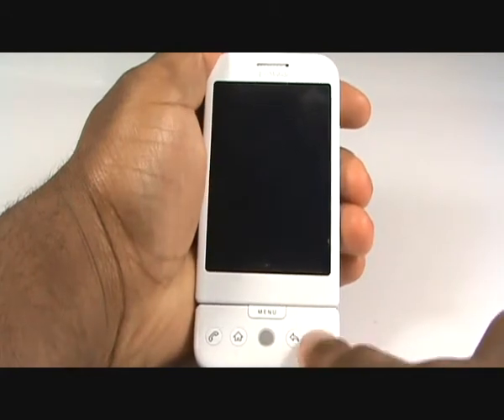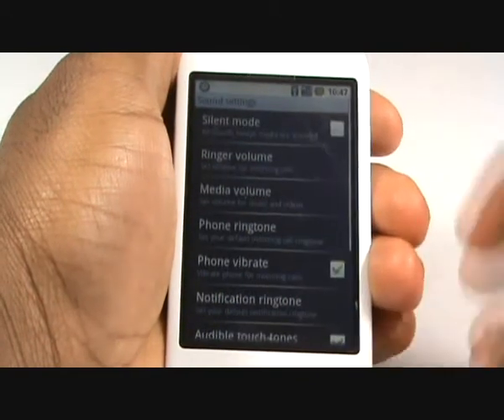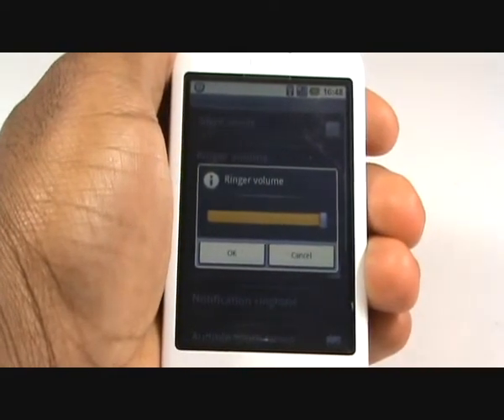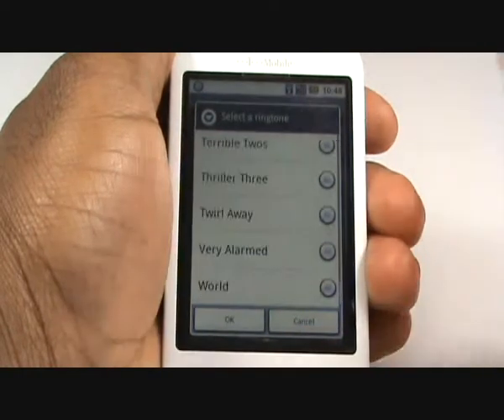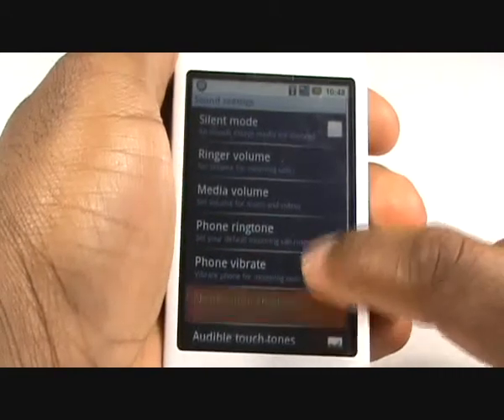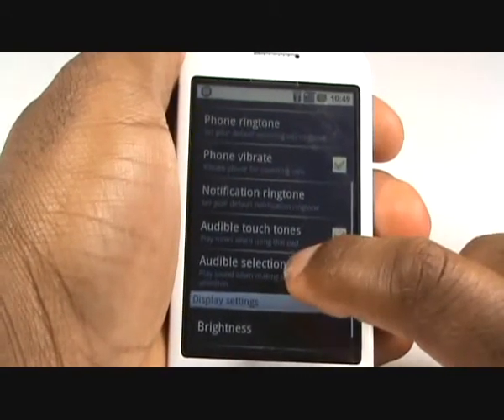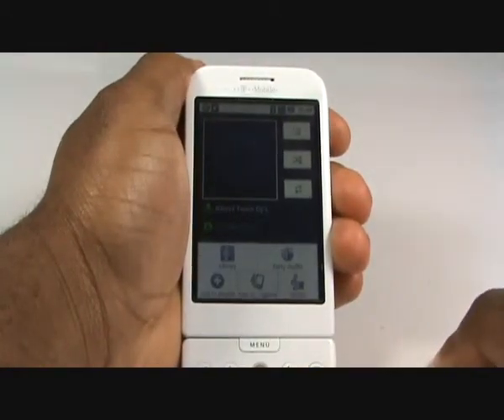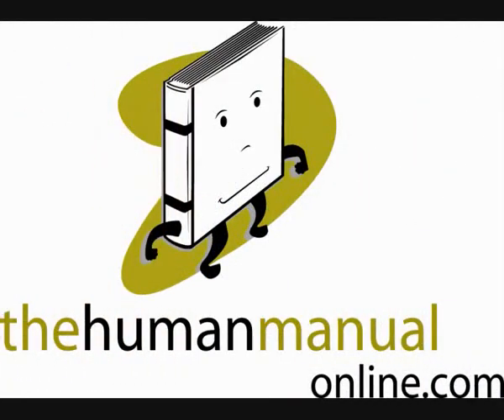How to change your ringing tone | T-Mobile Google G1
Learn how to personalise your T-Mobile Google G1 Andriod smart phone easily by following our profiles and changing your ringing and message tone tutorial guide.

Watch tutorials for your Google G1 on our website Andriod smart phone on our